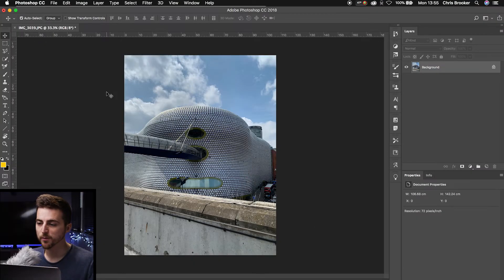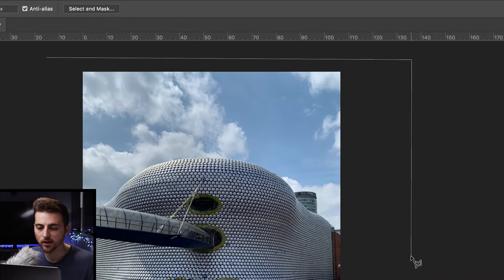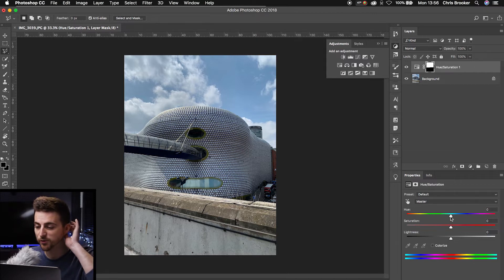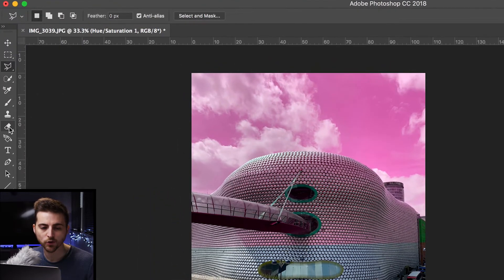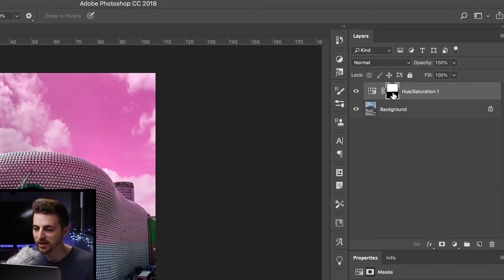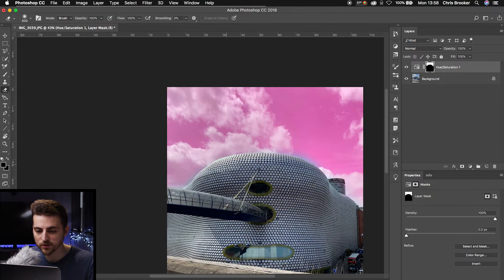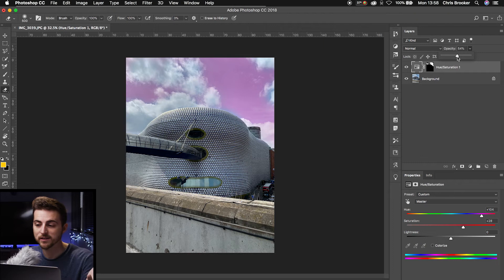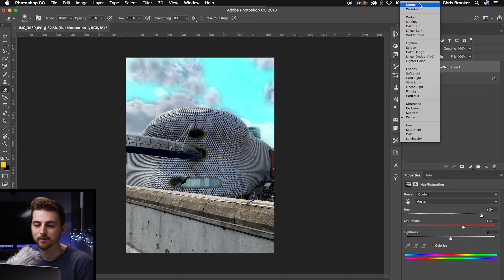Change Your Sky Colour in Photoshop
Find out how to change the colour of your sky in your photos right inside of Adobe Photoshop.